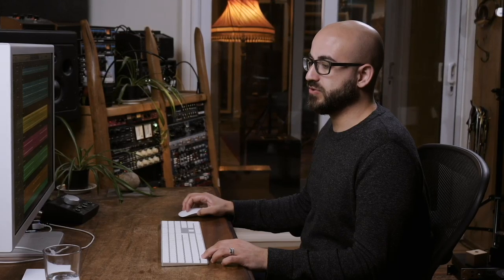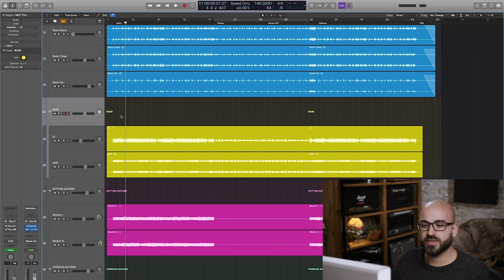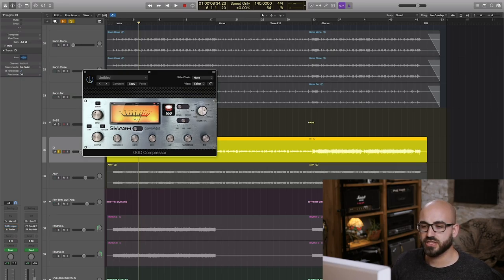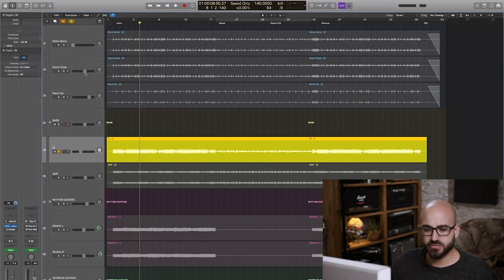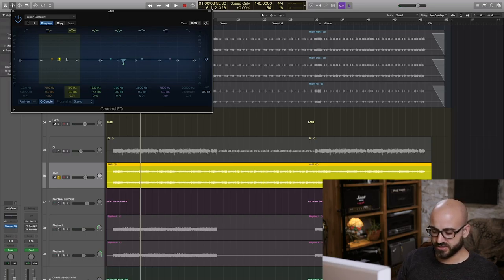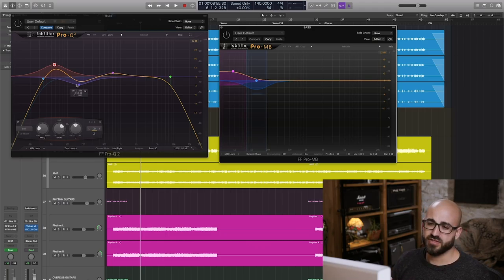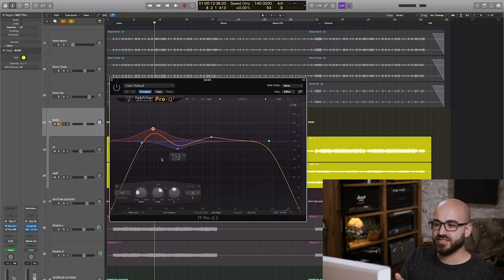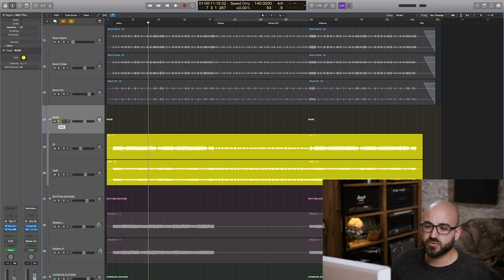NOLLY MIXING MASTERCLASS - Bass Processing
Adam "Nolly" Getgood walks through a rock song in this mixing masterclass, focusing on bass guitar processing.

- 12 specialized styles of compression
- Use the grab compressor to add attack and impact
- Use the smash compressor for weight and size
- Built-in pre and post EQ sections to improve workflow
- Stop the guesswork with the powerful 'drum type' knob with hundreds of optimizations all happening under the hood
- Built-in saturation to help shape and add character to your drums
- Stop scrolling through your plug-ins endlessly trying to find the right compressor, and let your creativity flow with Smash and Grab.

*Note, this video uses a beta version of Smash and Grab so some features and graphics are different in the released version.